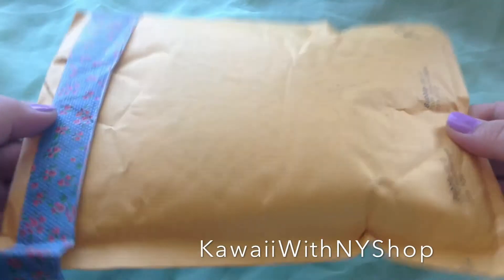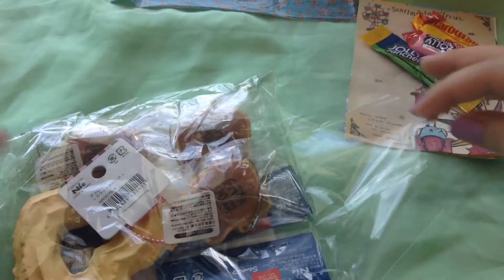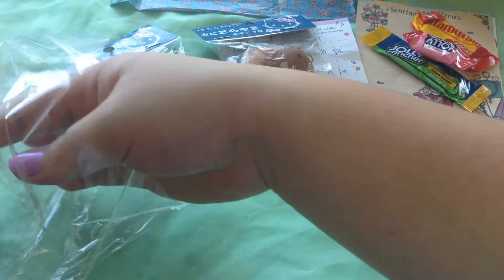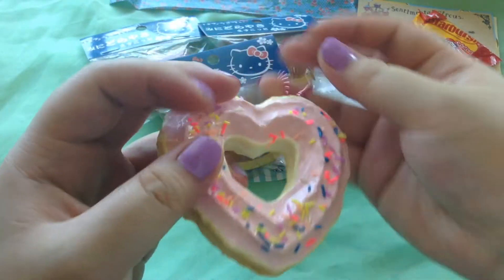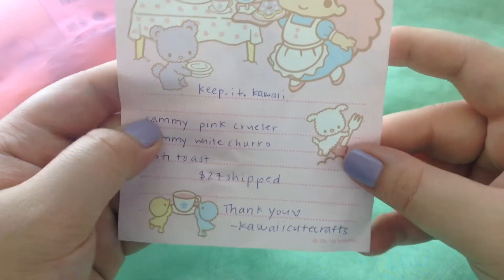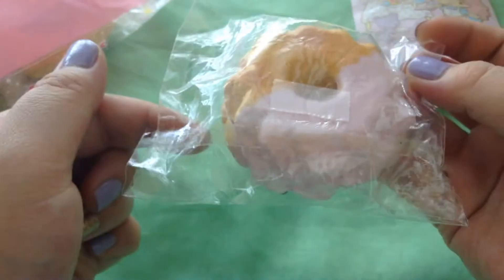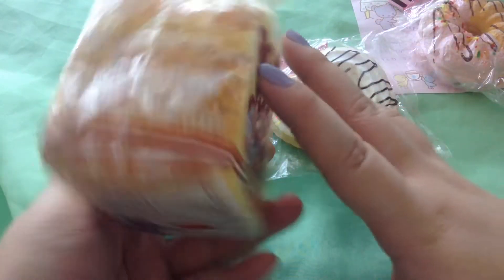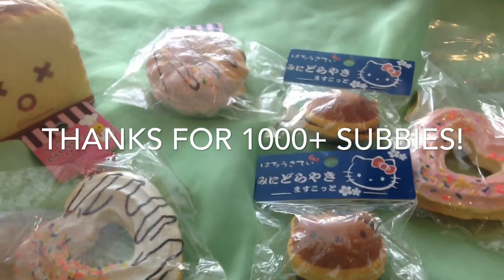{2-in-ONE} Rare Squishy Package!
Open For A HUG!!!

These were my first RARE squishy pacakges! I am very happy with everything and will put my reviews for the package under here! I paid for these squishies with my own money so please do no say i am spoiled or showing off:D

KawaiiWithNYShop
Accurate Info: ☼☼☼☼
Reasonable Prices:☼☼☼☼☼
Shipping/Packaging:☼☼☼☼☼
OVERALL: 5+ Suns!

KawaiiCuteCrafts
Accurate Info:☺☺☺(Didnt say there were rips in packaging)
Reasonable Prices:☺☺☺☺☺
Shipping/Packaging:☺☺☺☺☺
OVERALL: 4 SMILIES

You guys are amazing! I luv allll of you!